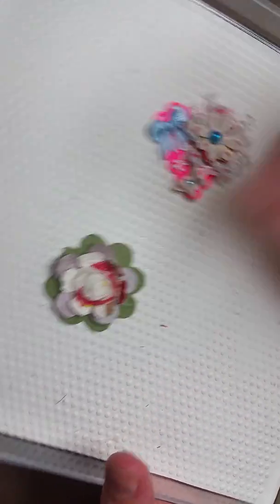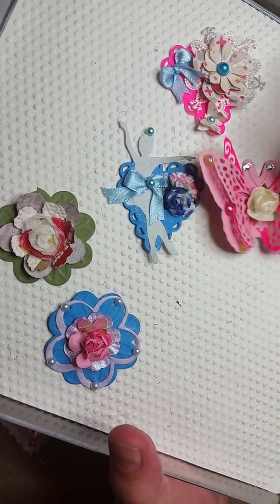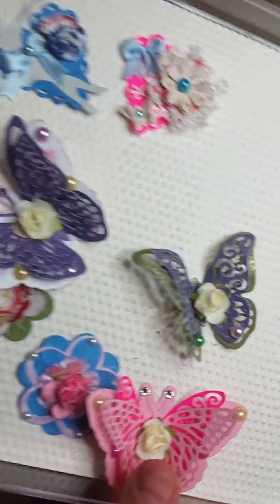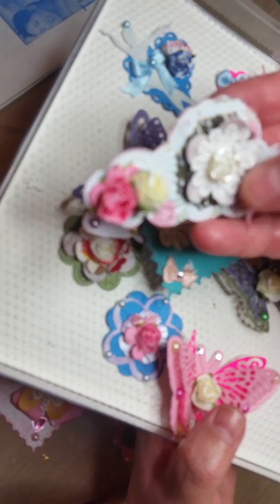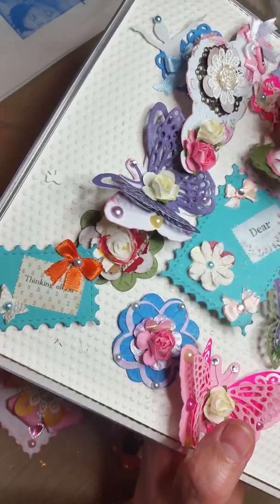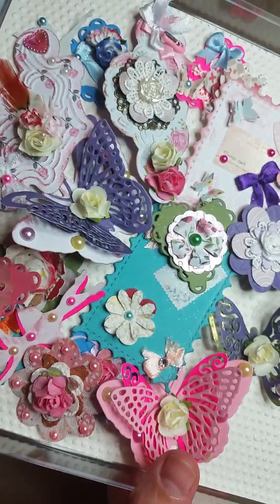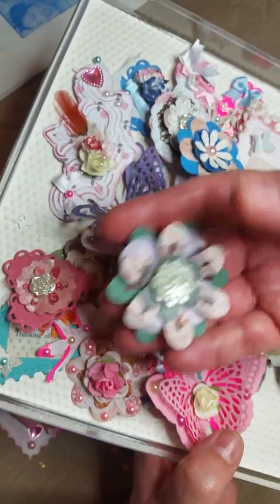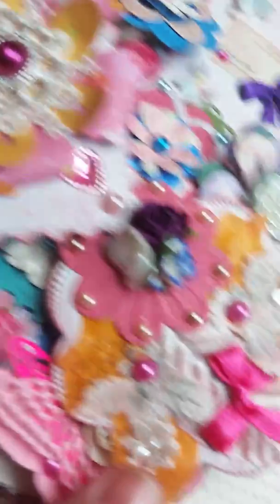Mini embellishment part 2